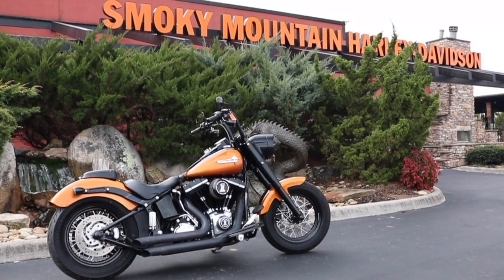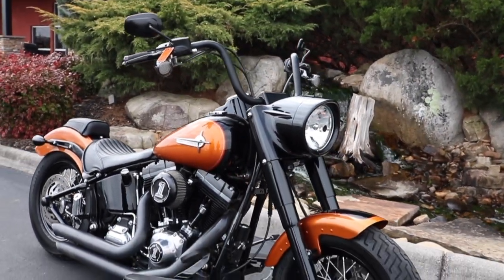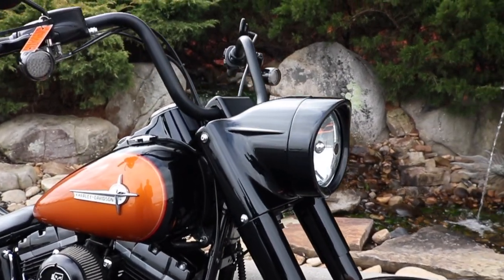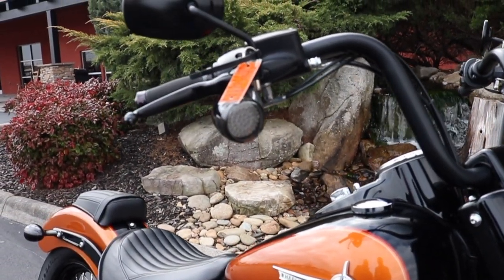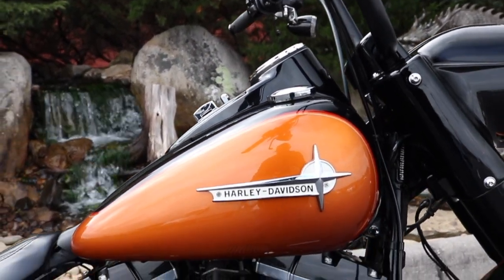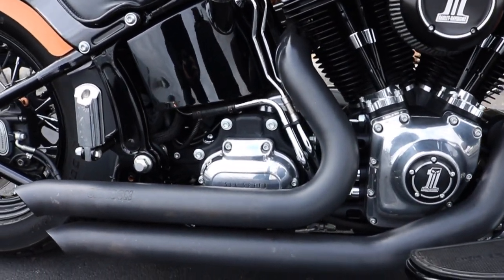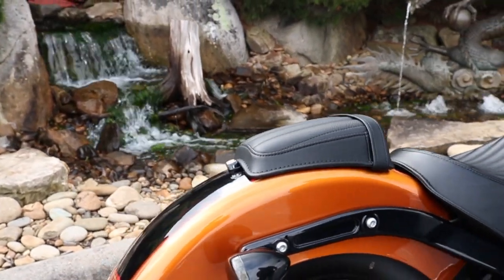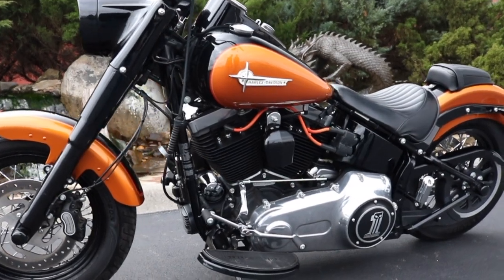2015 Harley-Davidson Softail Slim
Come check out this 2015 Harley-Davidson Softail Slim!